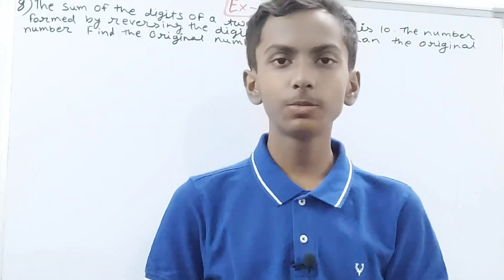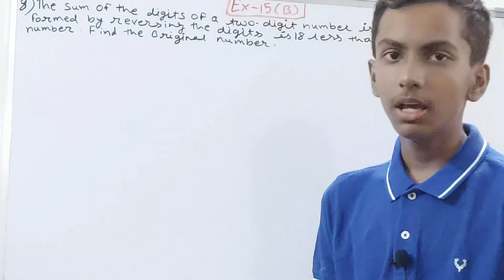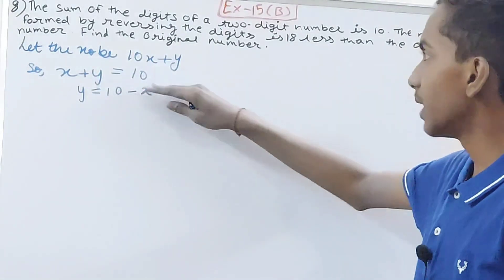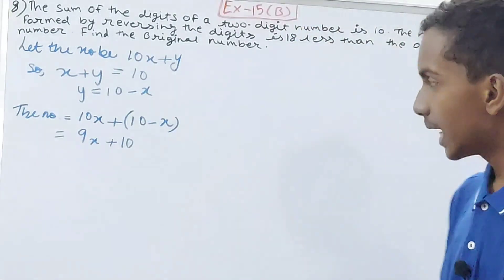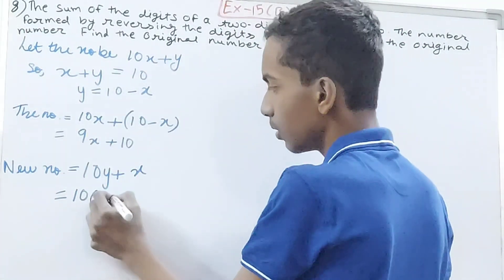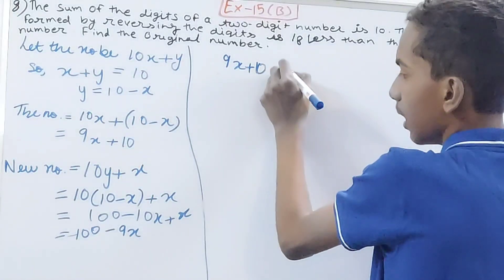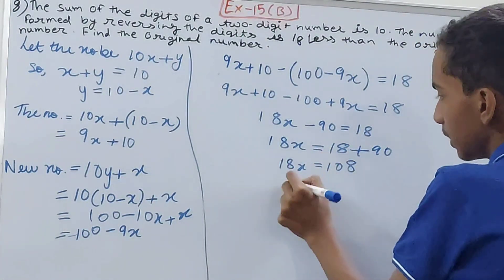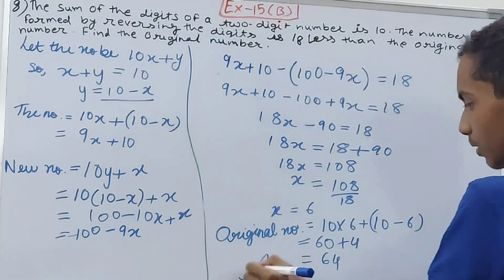Q8 Ex15B Linear Equations | ICSE Math Class 8 | New Mathematics today | OP Malhotra